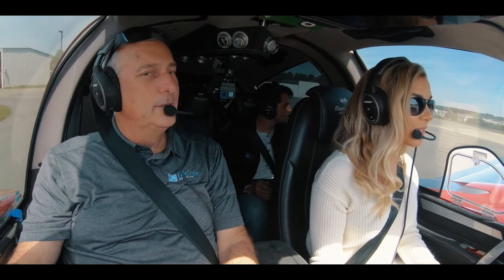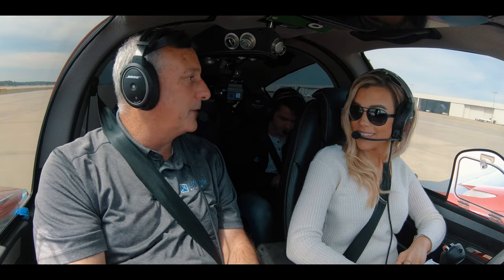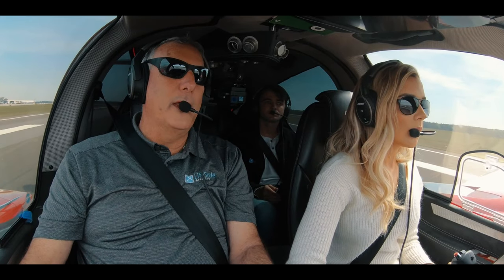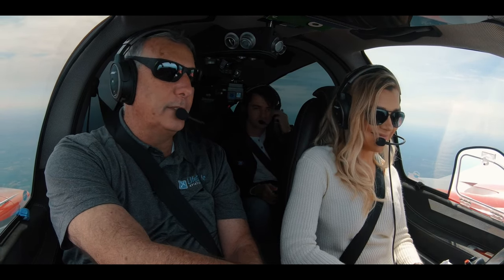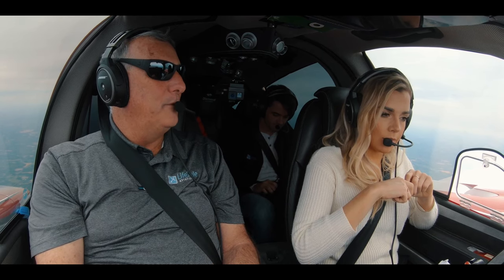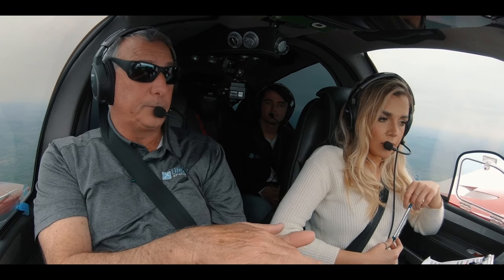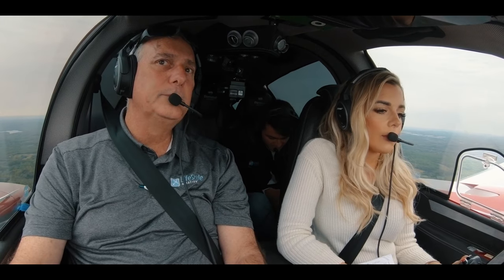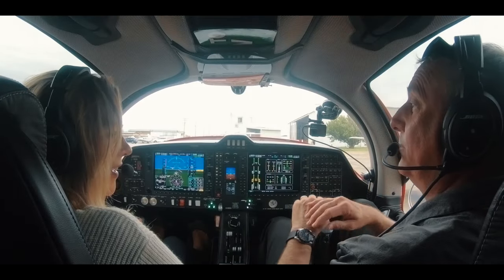Sharon Flies the Diamond DA62 on IFR Cross Country Flight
Follow Sharon and John as they travel from RDU to MQY and talk in detail about the DA62's specs, technology, and advancements.

The DA62 moves more passengers and equipment farther and faster than anything else in its class, with exceptional fuel efficiency, luxury and twin-engine security.
Space. Performance. Efficiency. Luxury. The Ultimate Flying Machine.

DESIGNED FOR PILOT'S SATISFACTION: Your flying luxury SUV! Choose from a variety of exterior colors or design your very own DA62. Enjoy a spacious luxury cabin including premium interiors and more.

YOUR SAFETY FIRST: Diamond's industry-leading safety record is the result of our commitment to protecting occupants with a vast array of both active and passive safety features.

FIRST CLASS CABIN: The DA62 spoils pilots and passengers alike. With an extra-large cabin, generous and adjustable front seats, a 60/40 split folding three seat second row bench and optional folding two seat third row bench, the DA62 is comparable in size to a luxurious SUV, maximizing space to offer room for up to seven people. Luxury features abound throughout, including premium interiors in several styles, colors and materials, LED interior lighting, optional electric air conditioning and more. Choose from a range of exterior colors, such as ruby red, carbon, gold, sapphire blue and glossy white or design your very own DA62!

JET FUEL POWER AND TOP-NOTCH AVIONICS: Save fuel and money and enjoy airliner-like flight handling. The DA62 is powered by the turbocharged Austro Engine AE330. The fully integrated Garmin G1000NXi is complemented by a long list of avionics options to perfectly suit your mission.